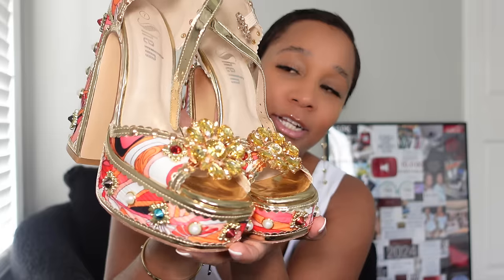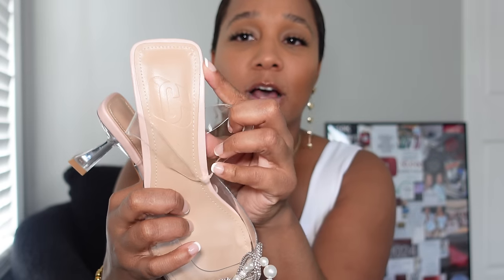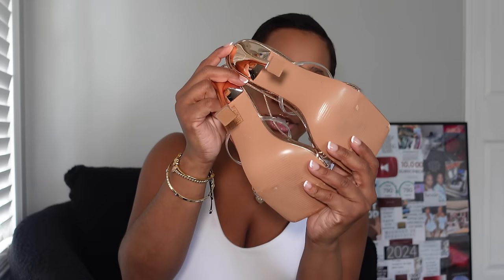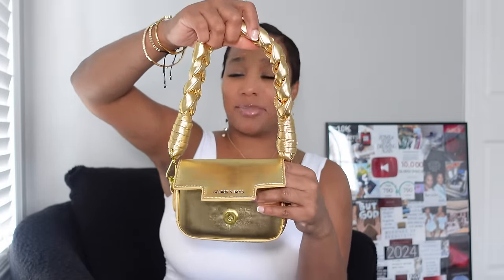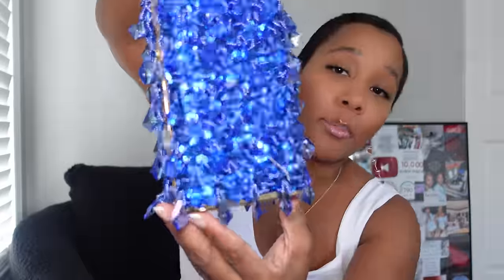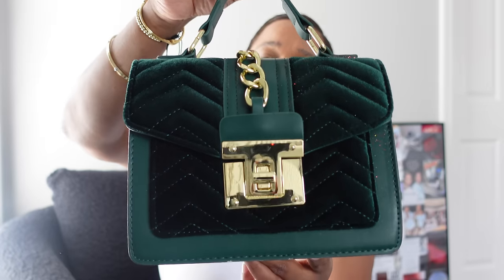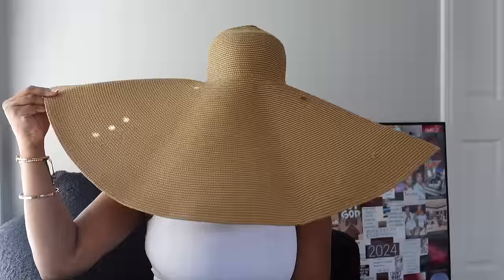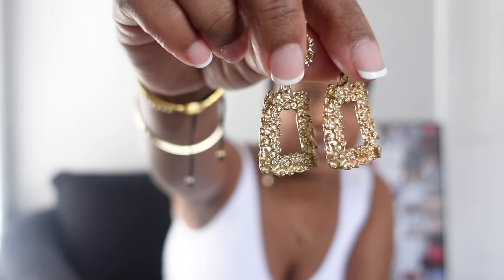HUGE SHEIN ACCESSORIES HAUL 2024/ HOW TO SHOP ON SHEIN: BAGS + SHOES + EARRINGS - VACATION PIECES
Rose Gold Square toe heels: Toe Post Snakeskin Sole Stiletto Heels (no longer available)
Royal blue purse: (Not available)
Emerald green purse: (Not available)

? FAQ's:
Age:3x lol
Camera: Sony ZV1
Editing software: Final cut pro